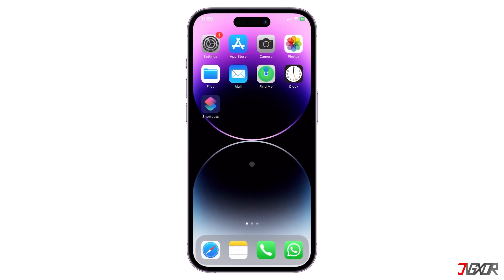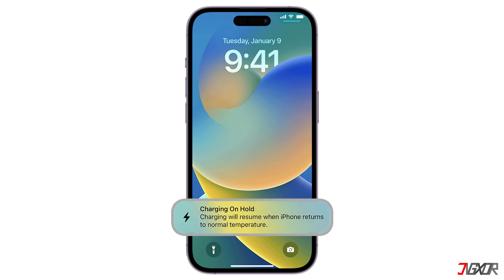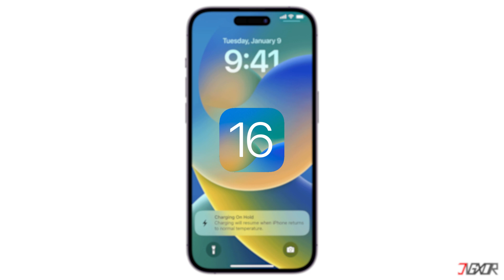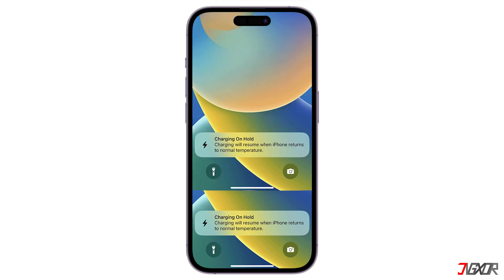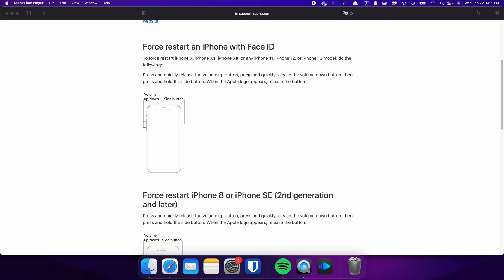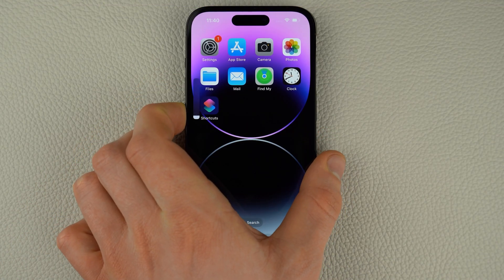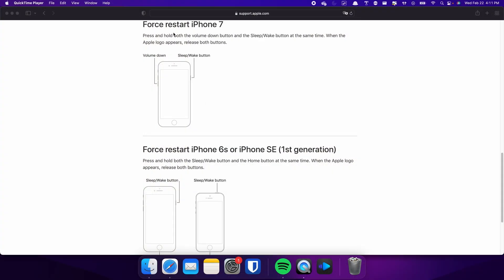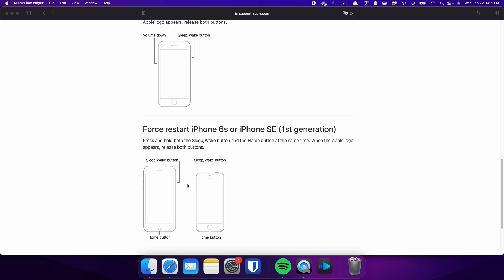How to Fix Charging on Hold Due to Temperature Error on iPhone! [2023]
Has your iPhone lately been experiencing intermittent charging and frequently being put on hold due to temperature issues? Because iPhone is equipped with sensors that monitor both the internal and external temperatures of the device, you may typically encounter this error message as a protective measure to prevent potential damage to the device and ensure user safety. In this video, I will go into more detail about the reasons for this charging error and what you can do to continue charging your device. Yours Jigxor

Video: 549